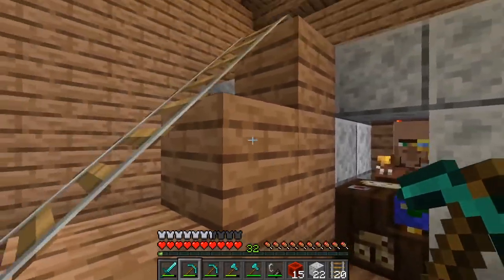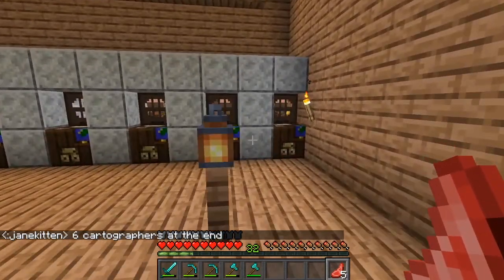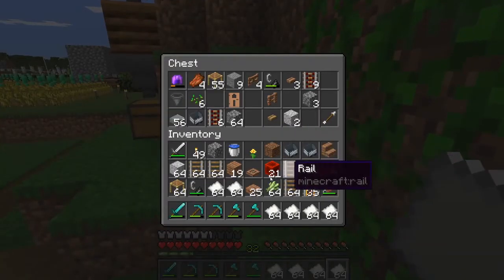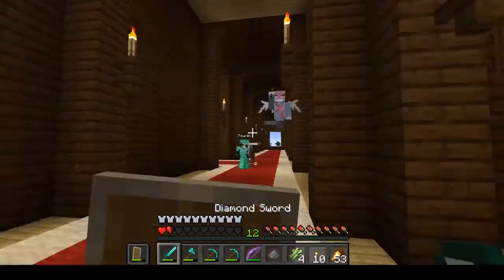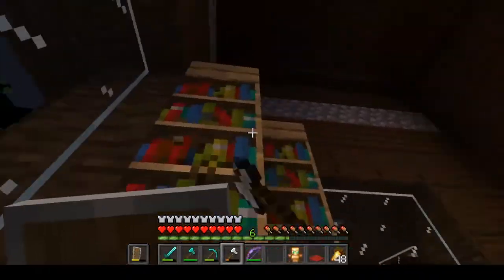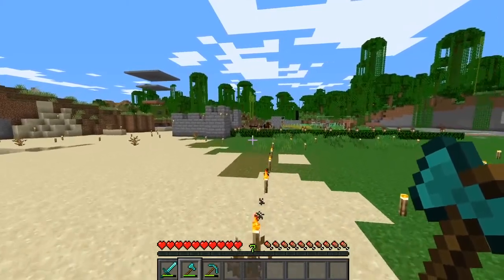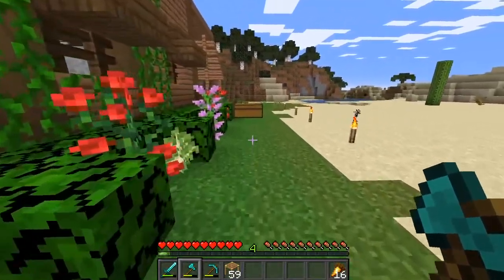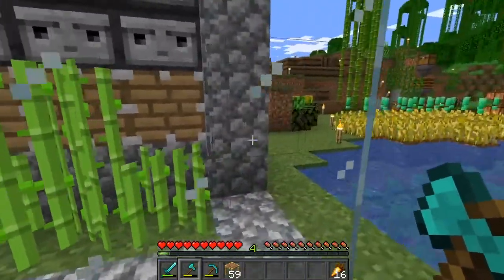First Town Building | Infinity Craft Ep 4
This "Mega" episode was recorded over 2-3 days and contains a few projects~ Hope you enjoyed as it was a lot of fun and a lot of work